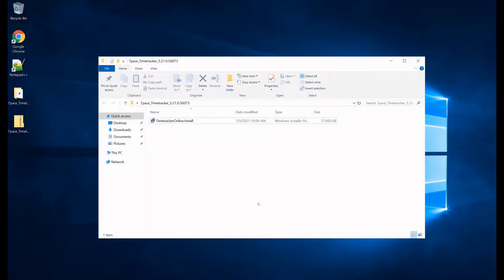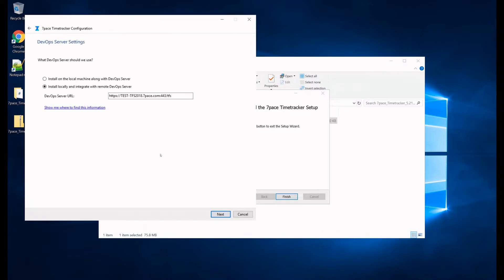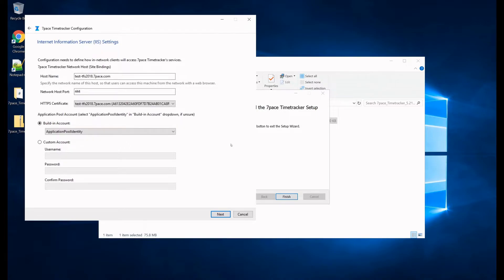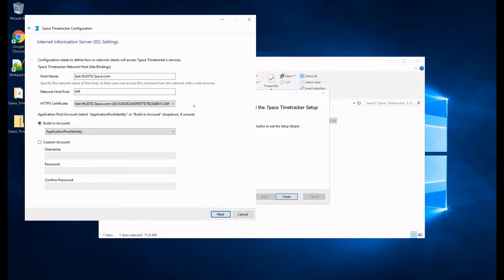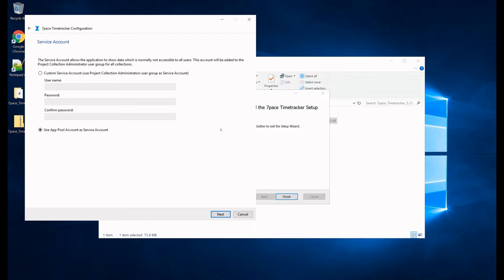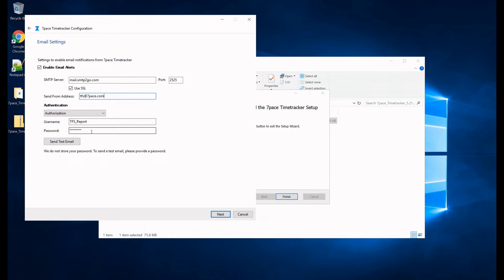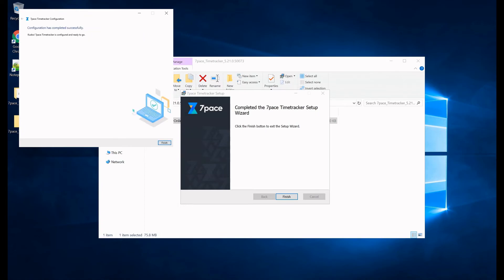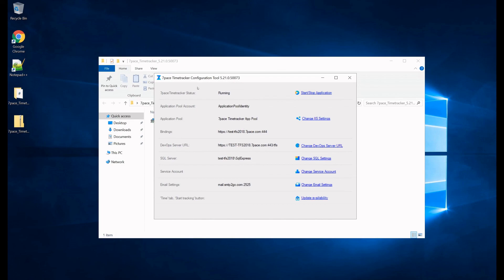7pace Timetracker for Azure DevOps - Installation and Configuration Tutorial (for DevOps/TFS Server)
Learn all about 7pace Timetracker's installation process with your on-prem DevOps / TFS Server, including configuration options and how to manage configuration within Timetracker Configuration Tool

0:00 - Introduction
0:35 - Timetracker installation (repair)
01:35 - Timetracker Configuration Tool
01:47 - DevOps Server Settings
02:57 - Database Settings
03:25 - IIS settings
06:10 - Service Account
07:30 - Email Settings
09:22 - Installing Work Item Form Contributions
10:43 - Timetracker Configuration Tool overview